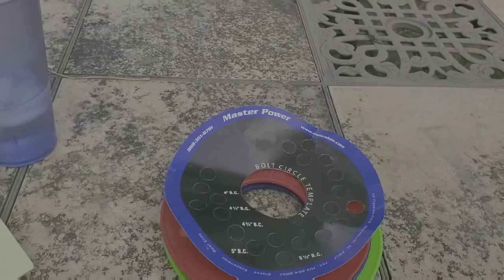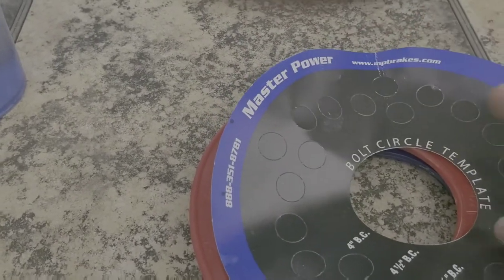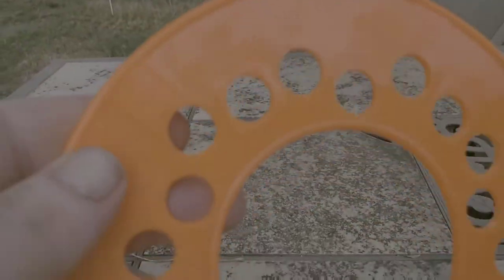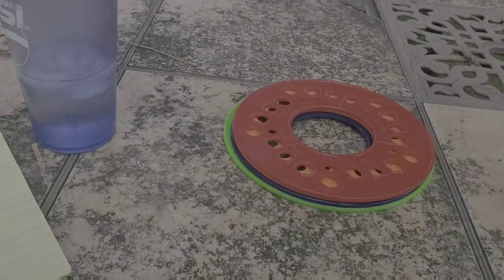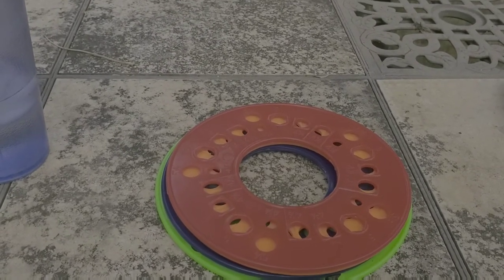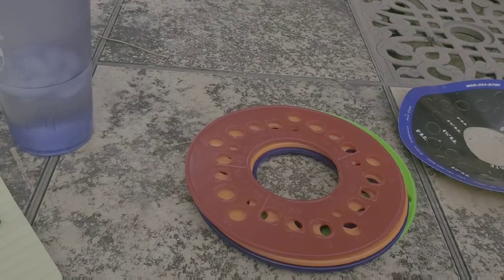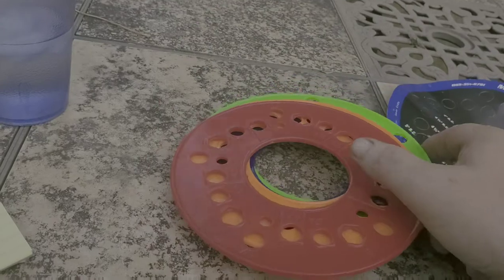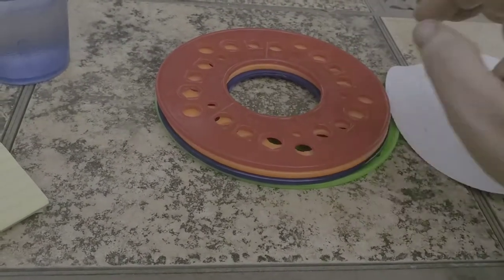WILL THESE WHEELS FIT MY CAR?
Ray explains how to understand wheel fitment.